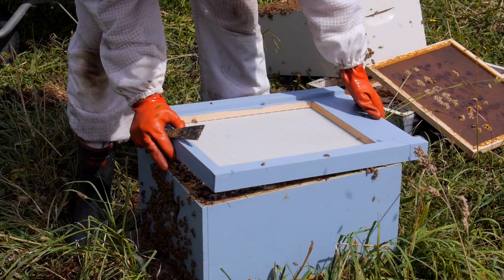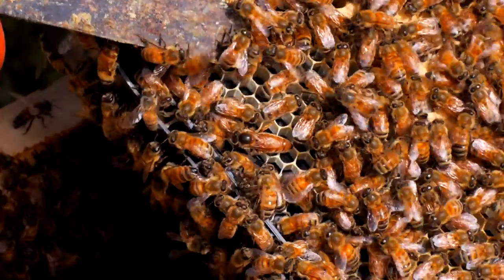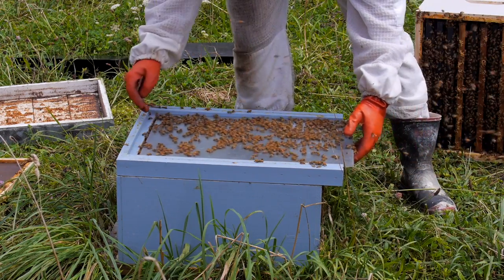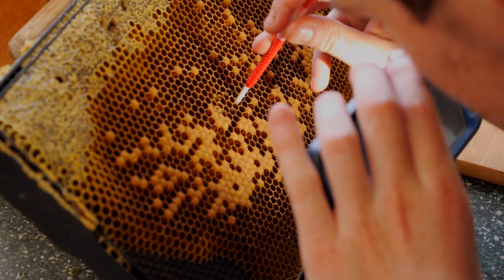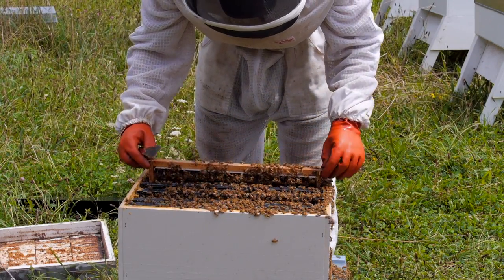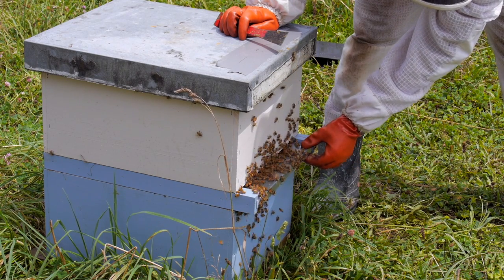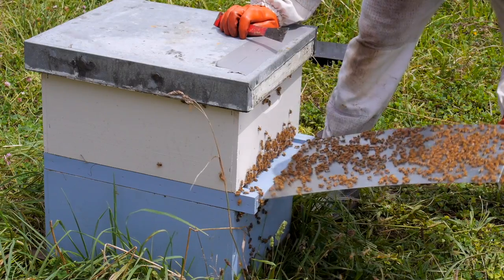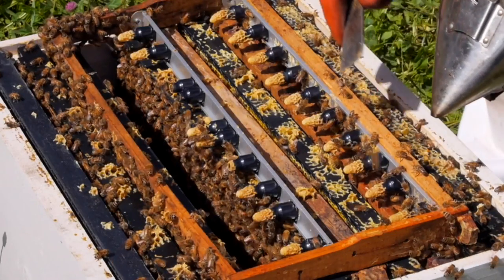Beekeeping Basics with Thomas Clow - Cloake Board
Ceracell beekeeping knowledge and products. This episode; Thomas Clow demonstrates how to use a Cloake Board in a queen rearing situation.